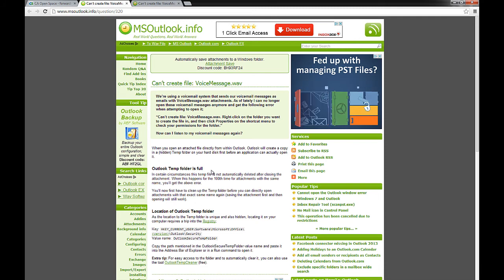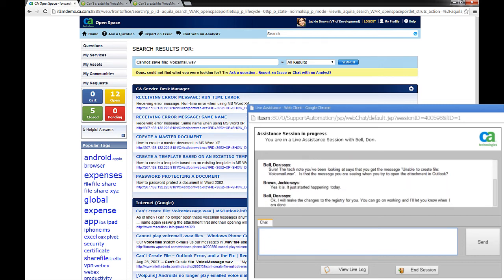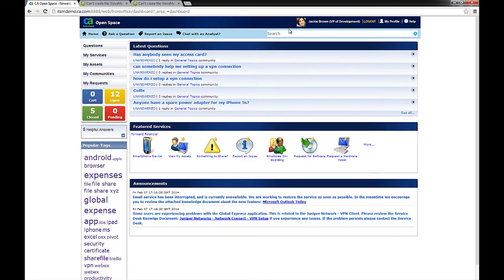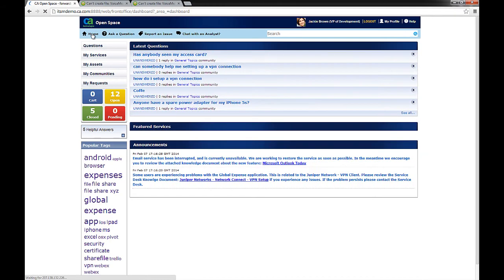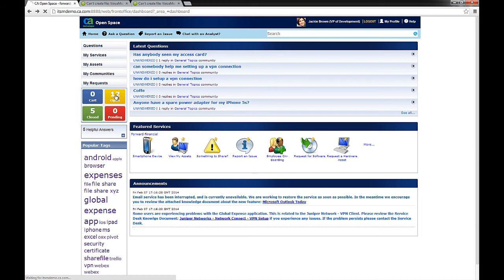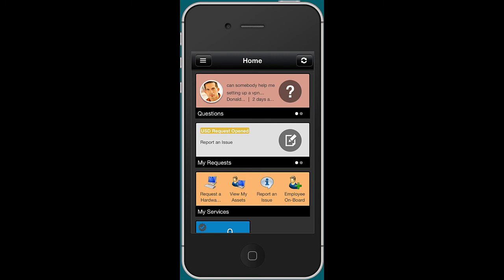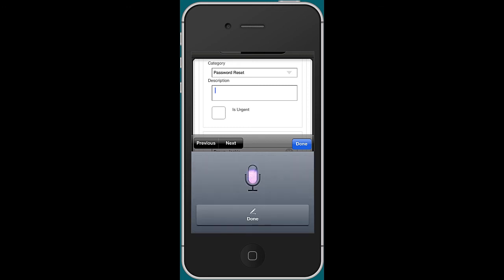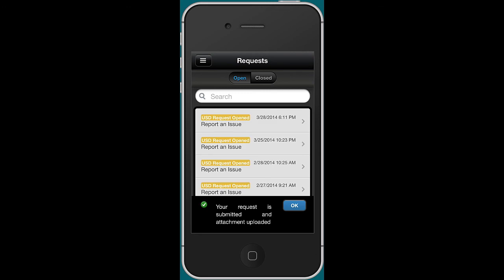CA Service Management -- Request Management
Video demonstration showing how CA Service Management addresses Request Management processes with both browser and mobile user experiences, including unified self-service and collaboration.